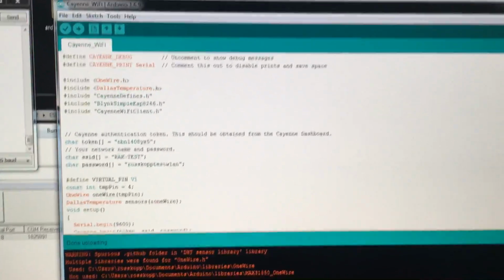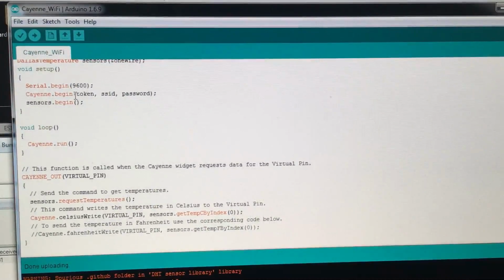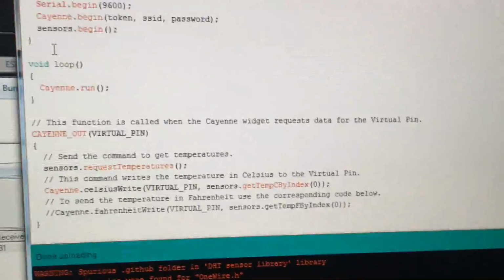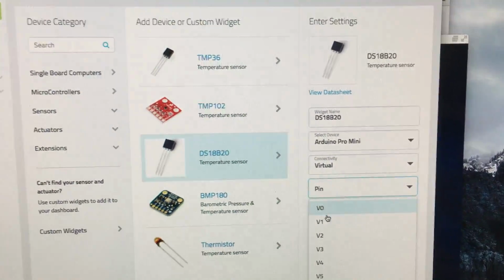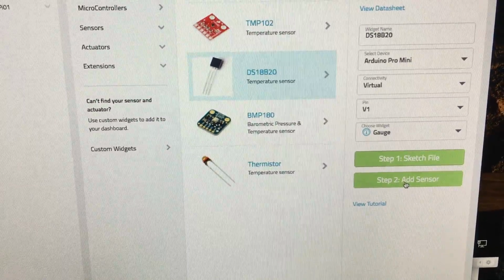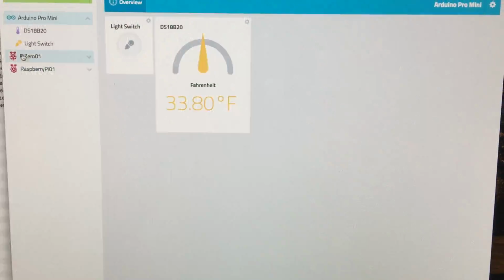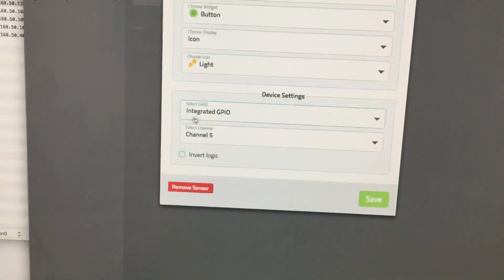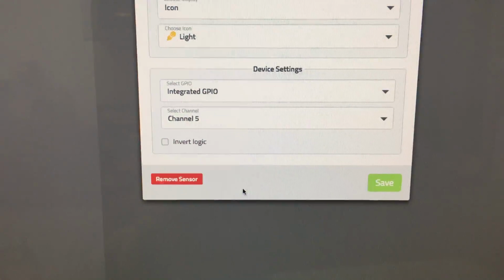ESP8266 connection to Cayenne IoT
a short video showing connectivity between an ESP-07 Espruino chipset and Cayenne IoT desktop automation system.